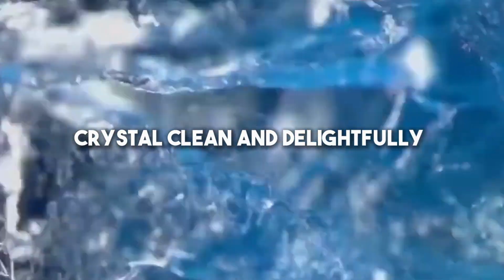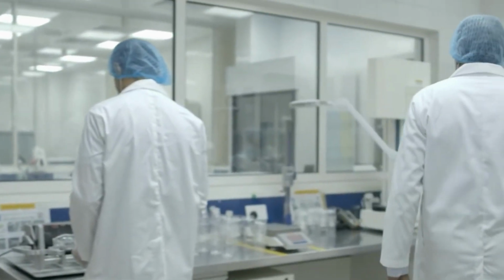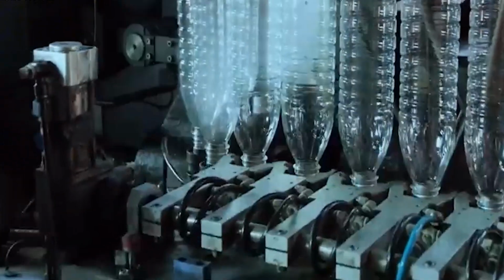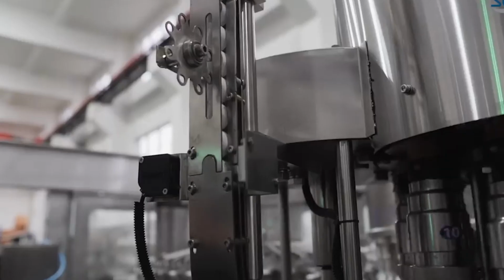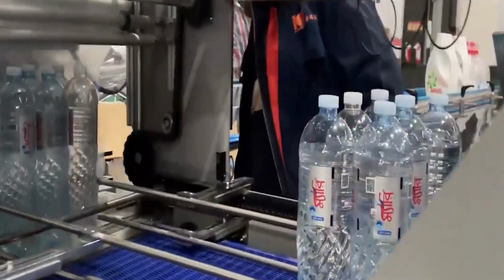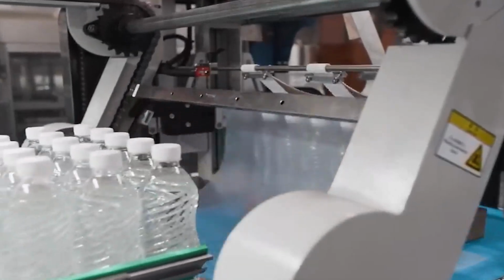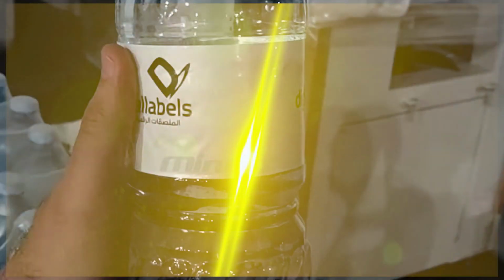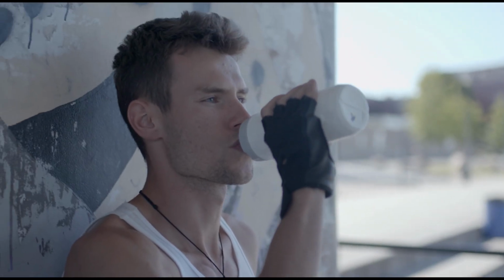Inside a Water Bottling Mega Factory !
Ever wondered what happens inside a water bottling factory every day? Watch this video to see the process of bottling water and learn how it's done!